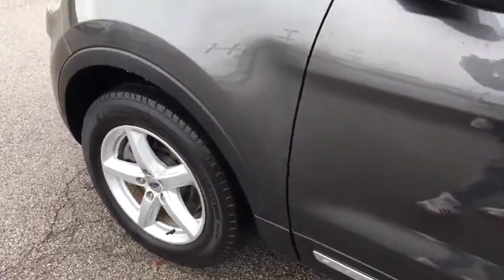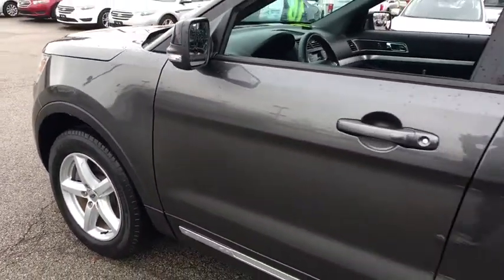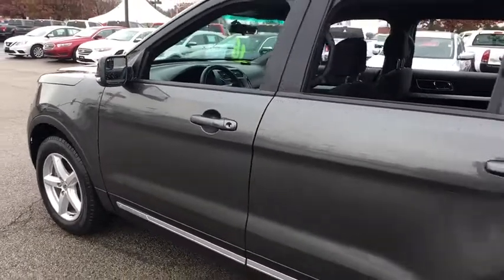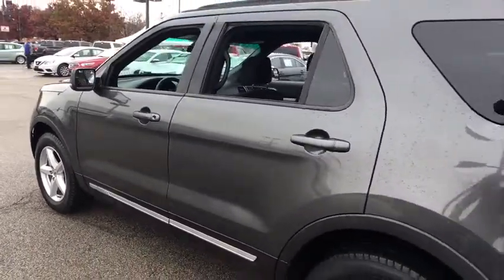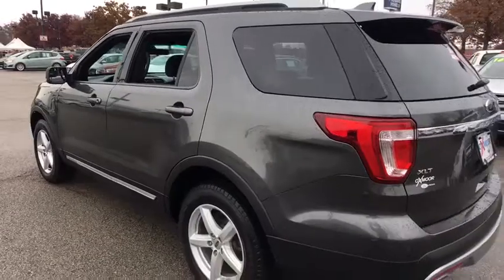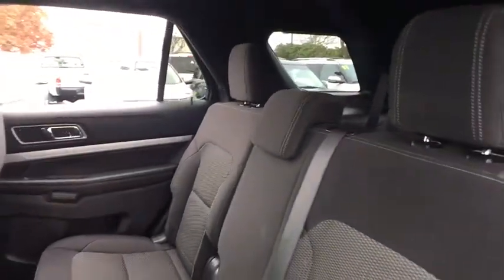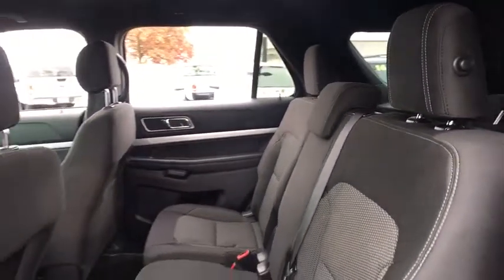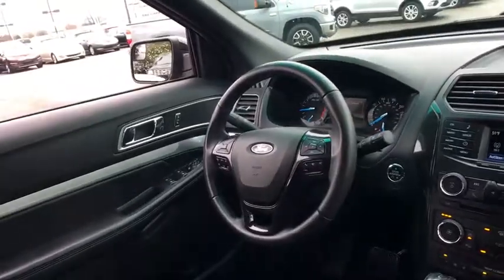2016 Ford Explorer Louisville, Lexington, Elizabethtown, KY New Albany, IN Jeffersonville, IN F8777A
Magnetic Metallic U 2016 Ford Explorer available at Oxmoor Ford in Louisville, Kentucky. Servicing the Lexington, Elizabethtown, KY New Albany, IN Jeffersonville, IN area.

Oxmoor Ford
100 Oxmoor Ln

2016 Ford Explorer FORD CERTIFIED!!, NEW AIR FILTER, CABIN FILTER AND WIPER BLADES, VEHICLE DETAILED, CLEAN CARFAX, 4X4/ALL WHEEL DRIVE, ONE OWNER, ALLOY WHEELS, 2016 Ford Explorer XLT, Explorer XLT, 4D Sport Utility, 3.5L 6-Cylinder SMPI DOHC, 6-Speed Automatic with Select-Shift, AWD, Magnetic Metallic, Ebony Black w/Unique Cloth Bucket Seats, 18 5-Spoke Painted Aluminum Wheels, Equipment Group 200A. Certified. CARFAX One-Owner. Odometer is 3676 miles below market average!brClean CARFAX.brReviews:brbr  * High-tech features are plentiful and easy to use; cargo space is generous, even behind the third row; turbocharged V6 engine delivers plentiful power; quiet and comfortable on the highway. Source: EdmundsbrbrAwards:br  * 2016 KBB.com Best Buy Awards Finalist   * 2016 KBB.com 5-Year Cost to Own Awards   * 2016 KBB.com Brand Image Awards